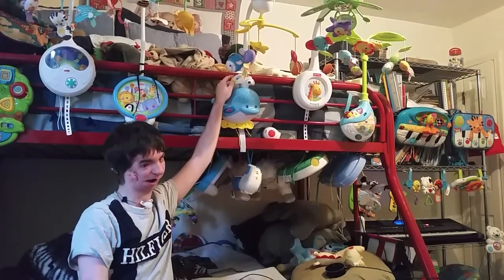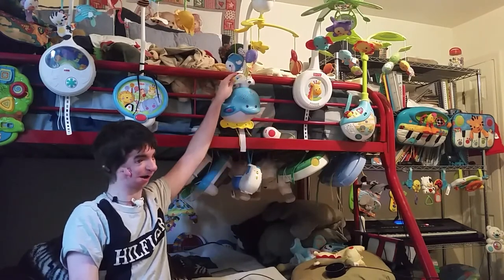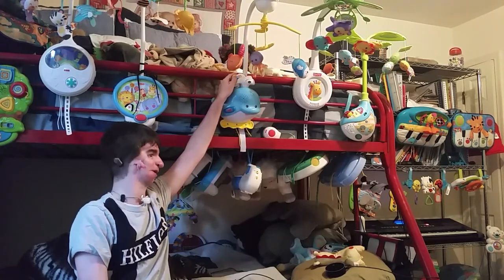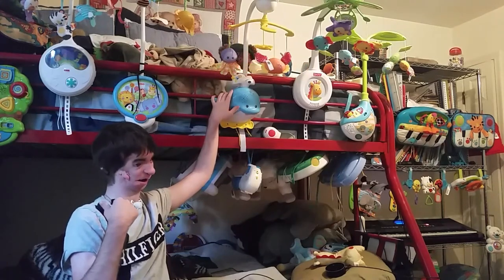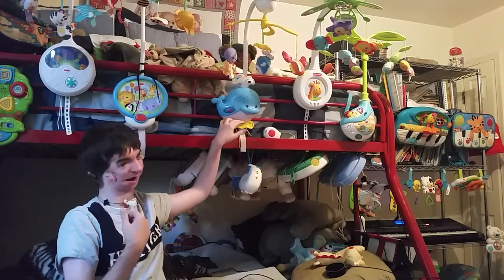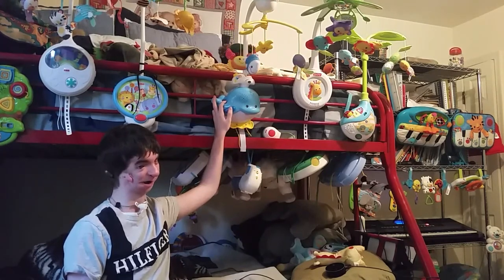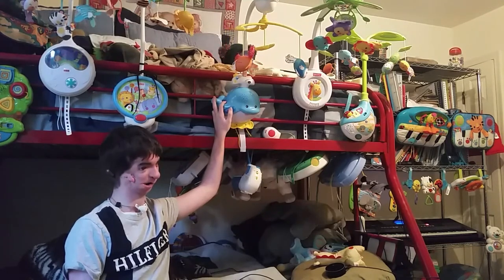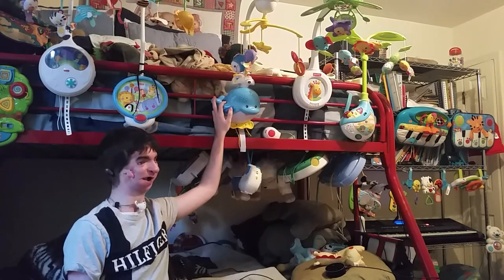vtech baby soothing ocean slumbers crib mobile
five ocean creatures help soothe baby to sleep with singalong songs, ocean sounds or soothing music. Mom can choose between mobile only, lights only, or both mobile and lights. Mom can have the mobile run for 20, 30 or 40 minutes. This mobile also has a sound sensor that detects baby's crying.

Melody List

1. "Rock-a-bye Baby"
2. "Dream Of A Summer Night" (Mendelsohn)
3. "Badinerie" (Bach)
4. "Beautiful Dreamer"
5. "Daisy Bell"
6. "The Happy Farmer" (Schumann)
7. "Frere Jacques"
8. "Au Claire De La Lune"
9. "Hungarian Dance No. 5" (Brahms)
10. "Brahms Lullaby"
1. "Minuet In F" (Mozart"
12. "Fur Elise" (Beethoven)
13. "Home, Sweet Home"
14. "Cradle Song" (Mozart)
15. "Morning" (Grieg)
16. "All Through The Night"
17. "Four Seasons Spring" (Vivaldi)
18. "To A Wild Rose" (Macdowel)
19. "A-tisket, A-tasket"
20. "Humpty Dumpty"
21. "Three Little Kittens"
22. "Pop! Goes The Weasel"
23. "The Bear Went Over The Mountain"

24. ""Serenade" (Haydn)
25. "Jack And Jill"
26. "Ode To Joy" (Beethoven"
27. "O Where Has My Little Dog Gone"
28. "Old King Cole"
29. "Little Boy Blue"
30. "Minuet" (Bocarini)
31. "Jack Be Nimble"
32. "London Bridge Is Falling Down"
33. "Air On A G String" (Bach)

I missed some songs in that list but all the names are in the video.